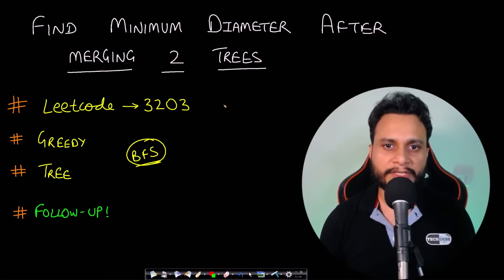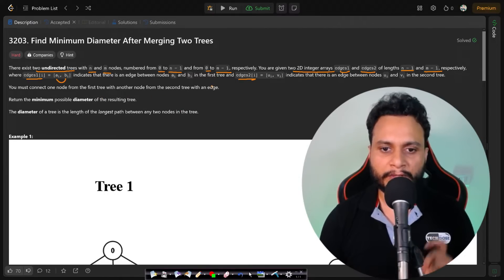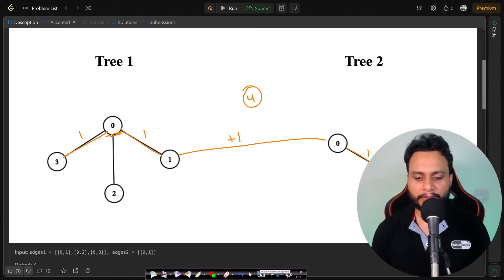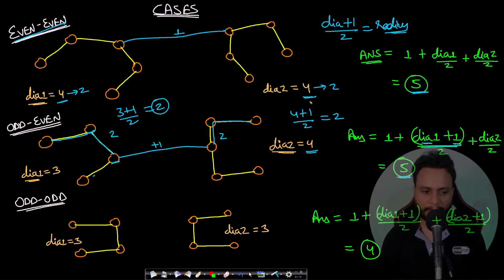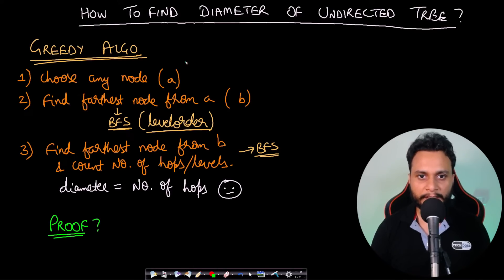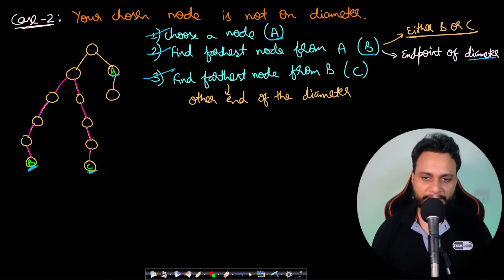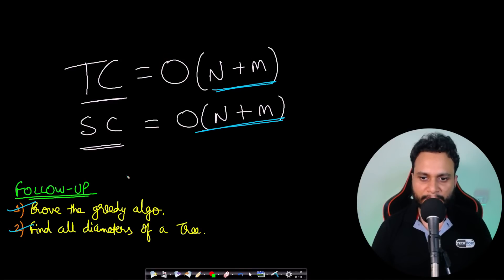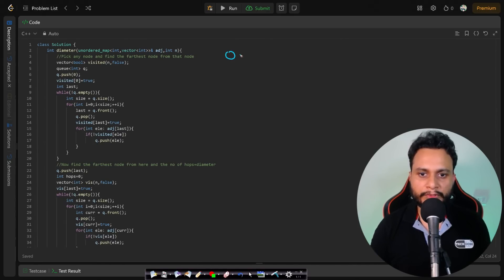Find Minimum Diameter After Merging Two Trees | Leetcode 3203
This video explains how to find the minimum diameter after merging two trees. We will also learn the proof of how to find diameter of an undirected tree.